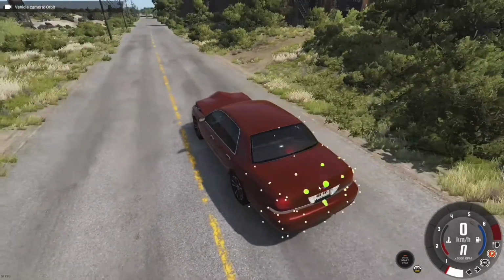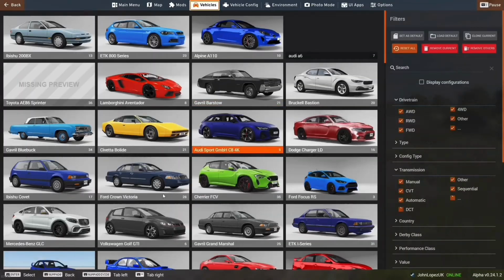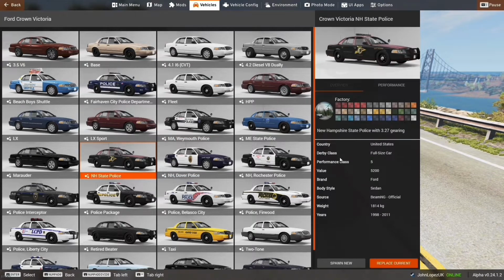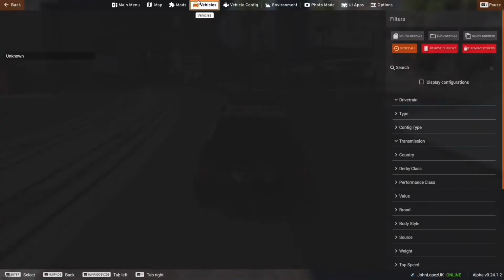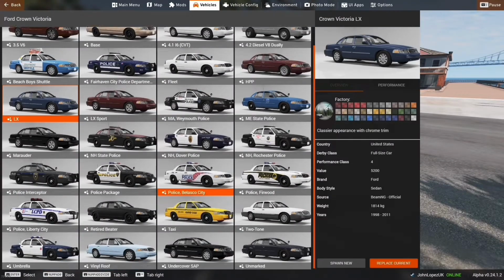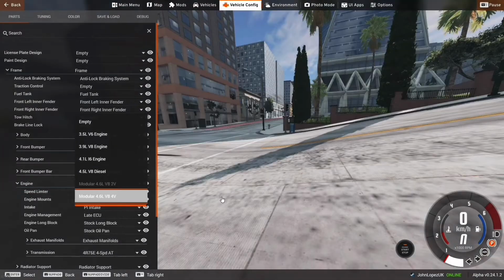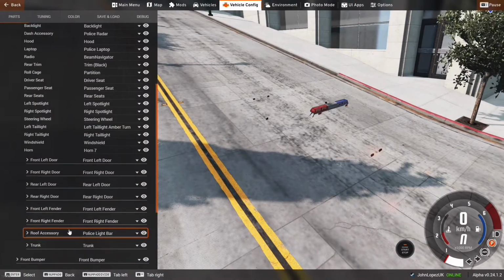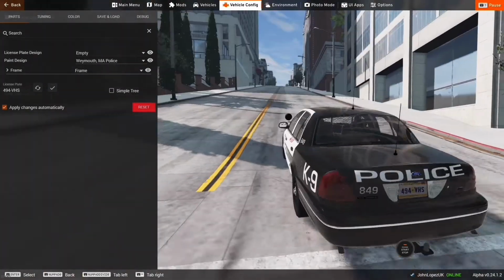Updated Crown Victoria Mod [Beamng.Drive]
Today I showcase a fantastic mod in Beamng, this mod is the Ford Crown Victoria mod. This mod gives us many different configs including the LX, CVPI, Dually, and many more. It also comes with many different concept engines that never came out with production models. The car works well. Drives perfectly. Everything in this car is functional, and it overall suits everyone’s needs for a crown Victoria. The model is taken from Forza. And many parts are from other Beamng models. Along with that we get many different Police variants to choose from and drive.